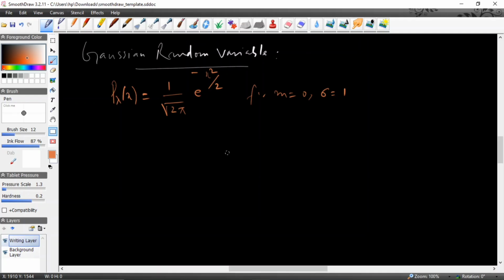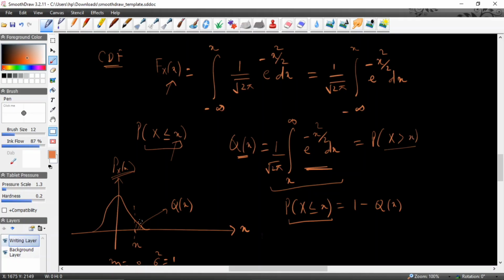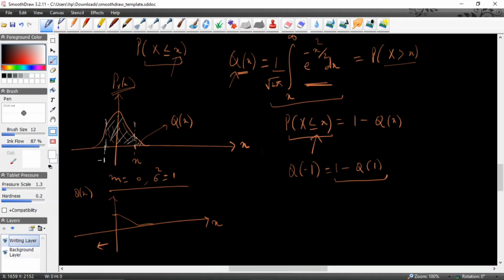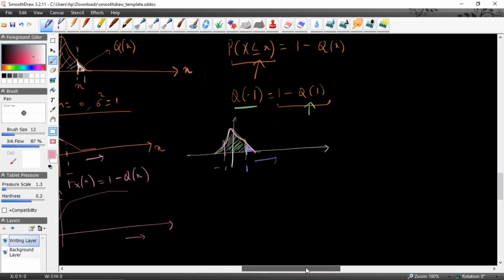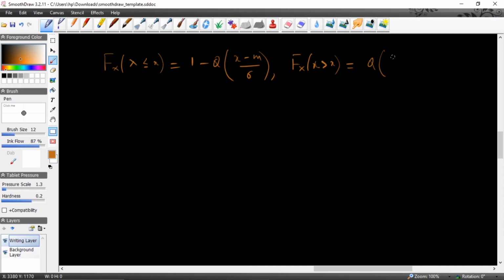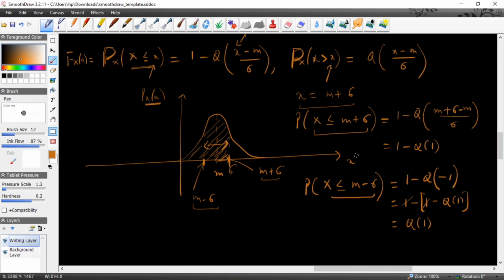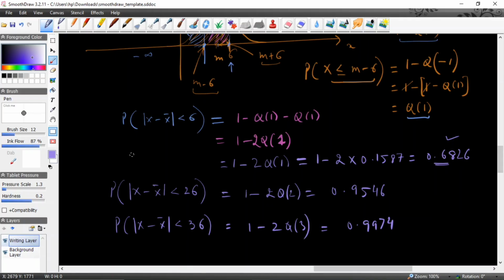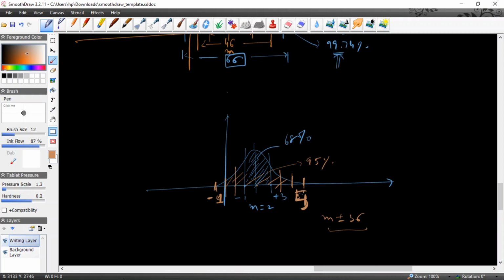CDF of Gaussian RV and Estimate of Width